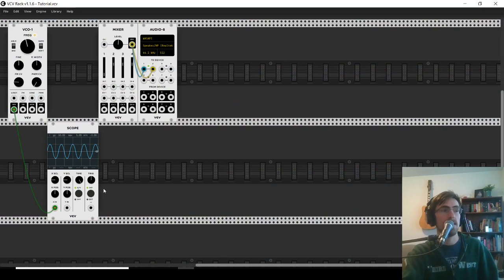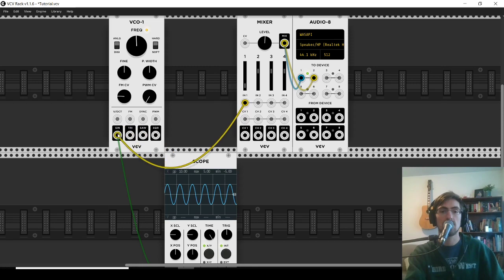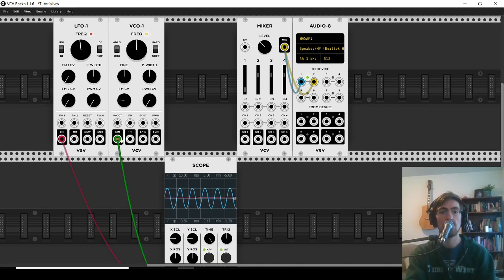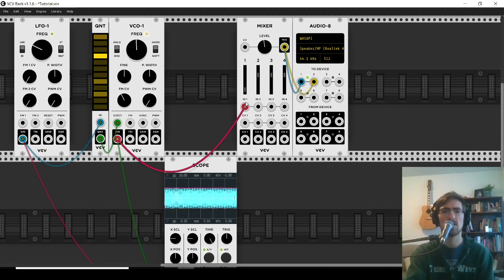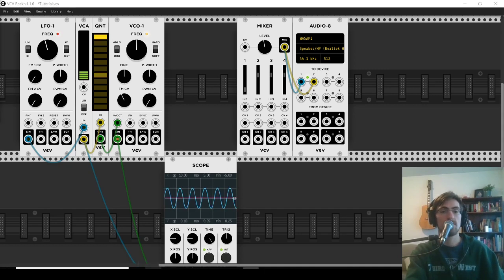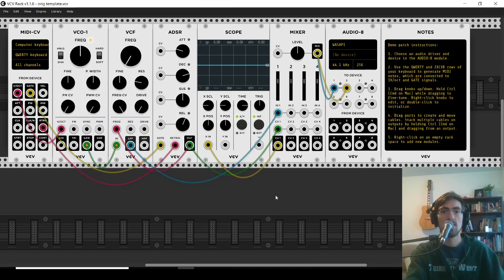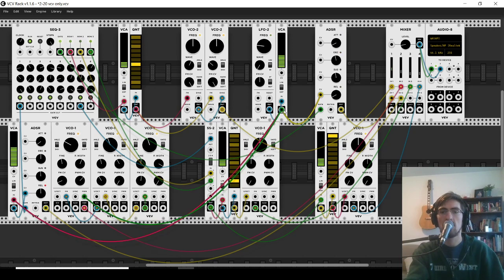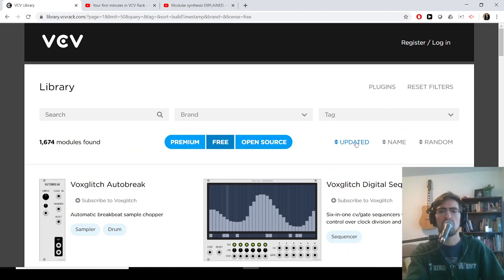VCV Rack - Introduction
This is an introduction to modular synthesis and the program VCV rack I made as a bonus thing for LCS MS and HS distance learning.

Enjoy!  And keep exploring music!